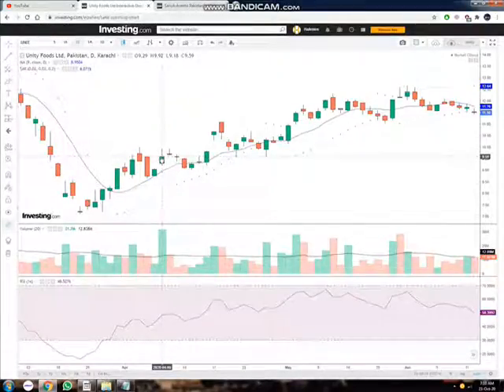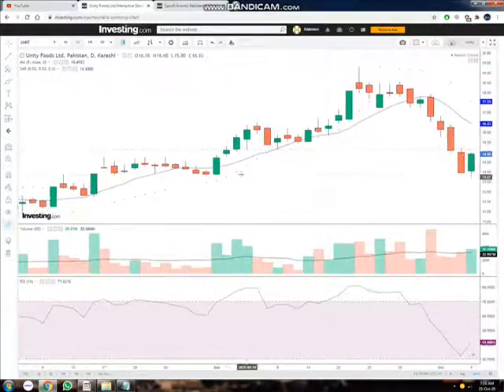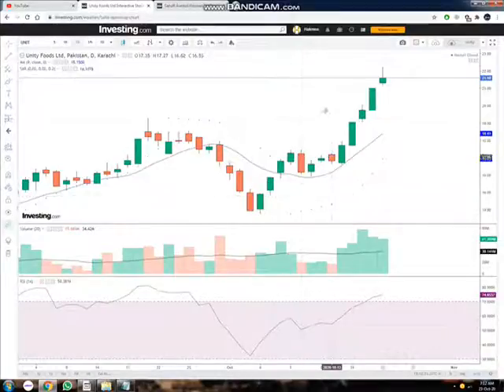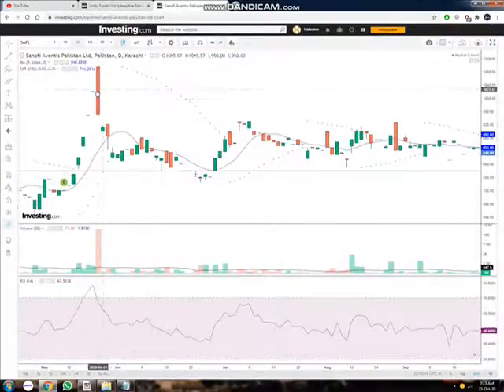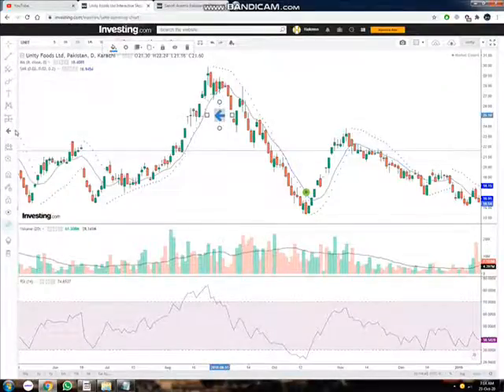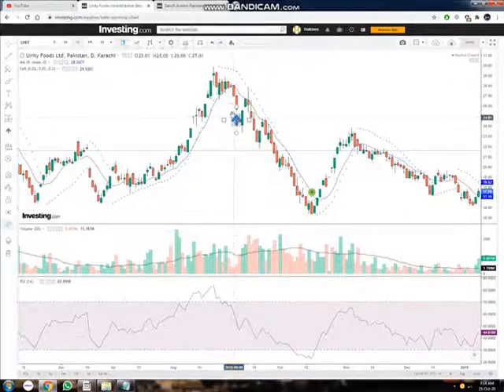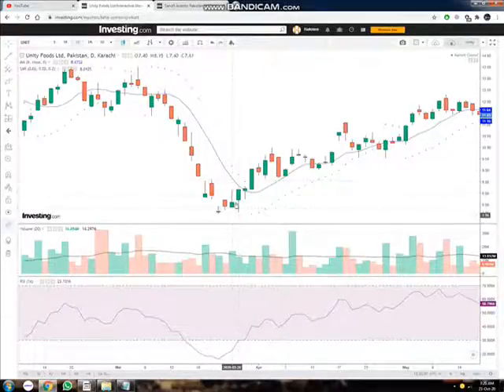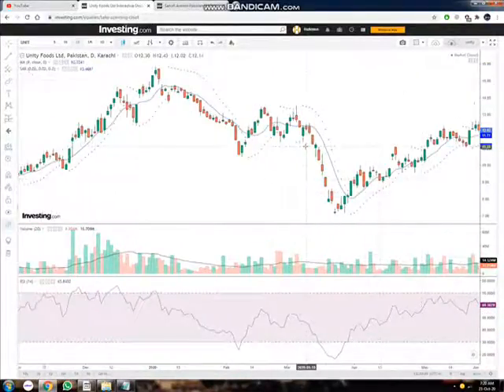How To Trade Candlesticks Successfully.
Hello Guys,
In this video I am going to be showing you how you can trade candlestick successfully.This main thing is that when you are trading in the stock market you will have to learn and will experience different things and you will surely face many obstacles I don't mean to scare you but that is the truth.For successful trading you will have to learn and apply certain tips and tricks for consistent profits.I will upload videos regularly so you can learn different techniques regarding the stock trading.Lastly I want to mention is that these videos are for educational purposes any trade you make will be at your own risk.